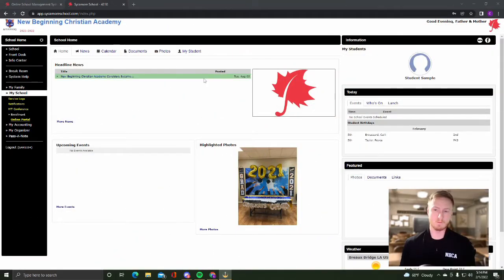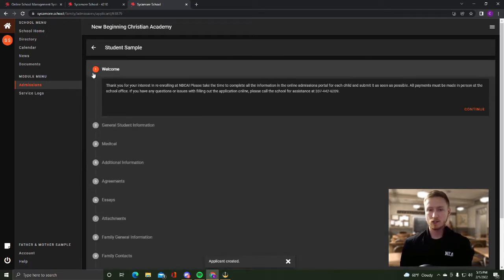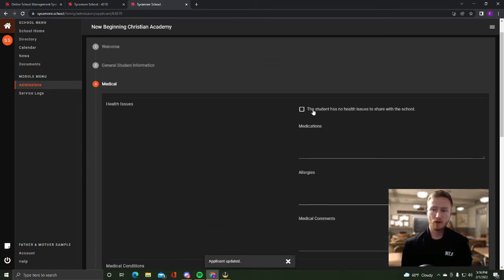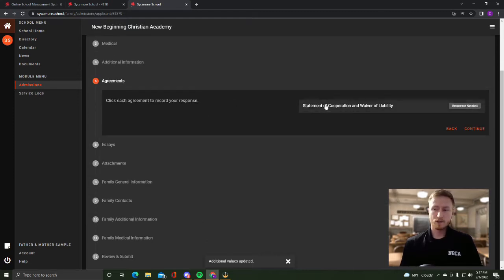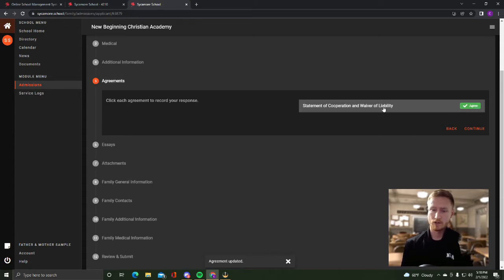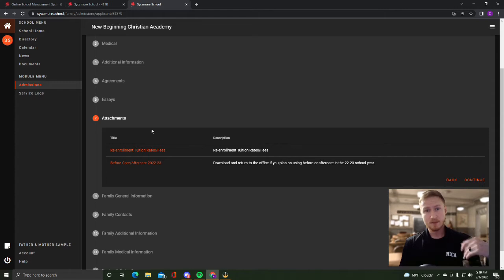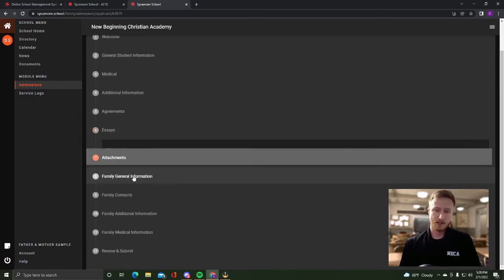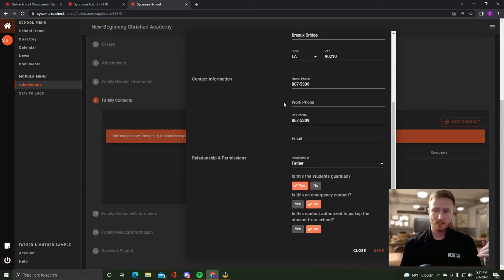NBCA Parent Tutorial 3: Online Re-enrollment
Mr. Steele tries to show the key features of online re-enrollment on Sycamore School in 5 minutes or less! (Spoiler: He doesn't make it in under 5 minutes)